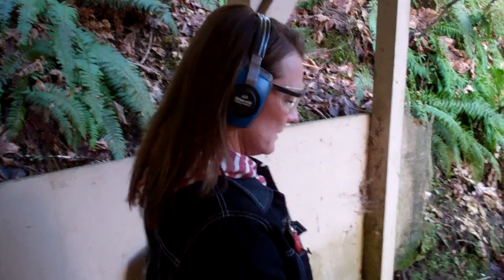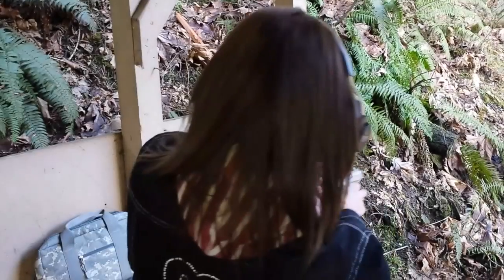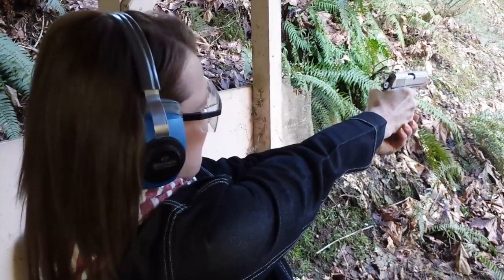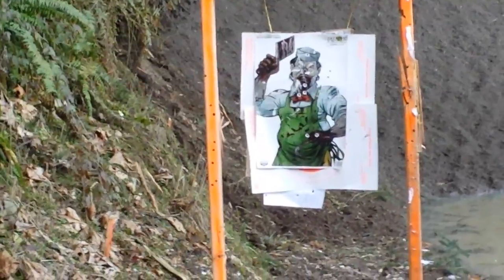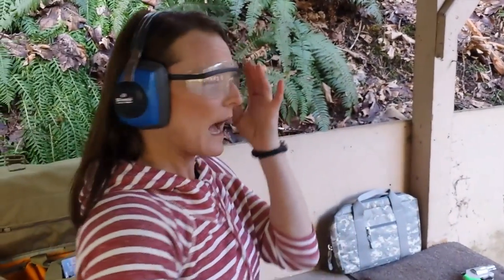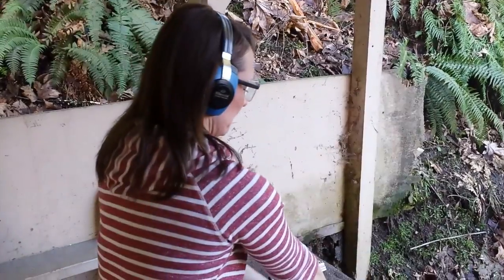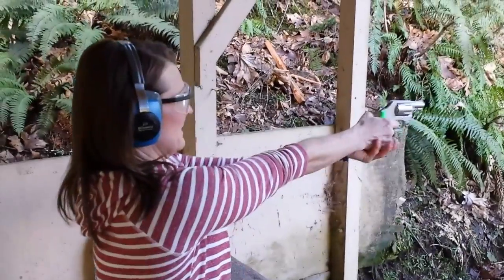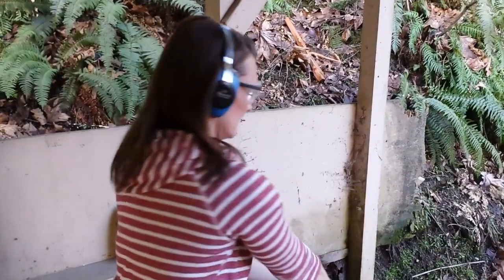My Sister's First Gun: Range Testing